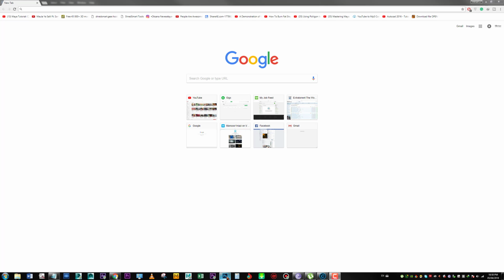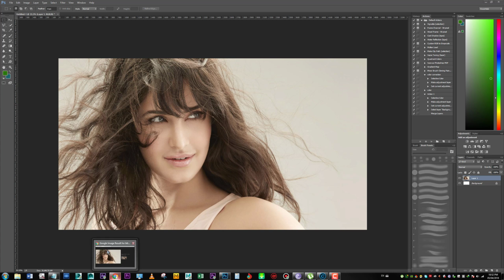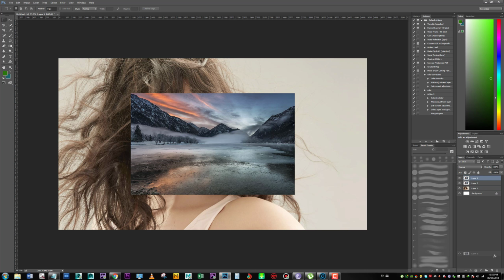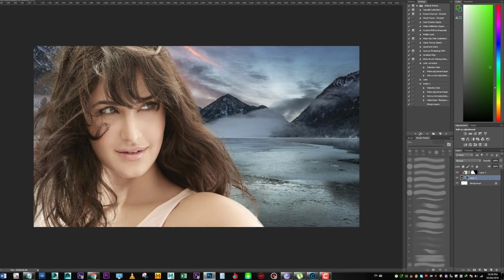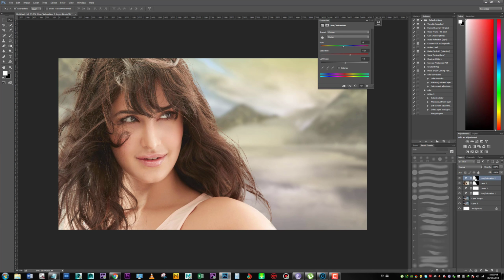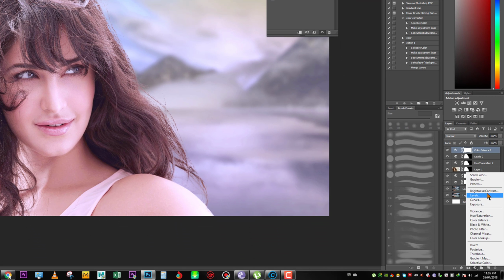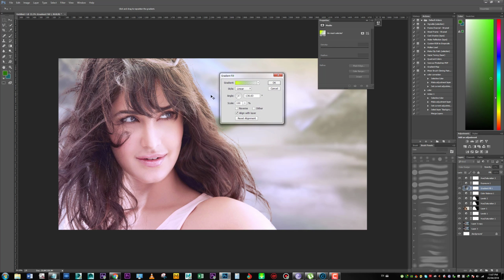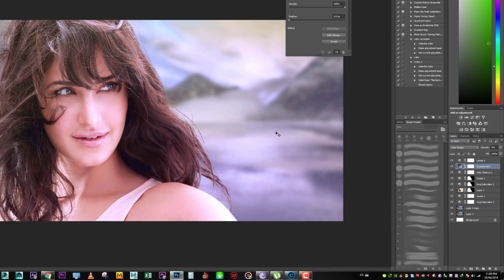Katrina Kaif Changing the background Advance color matching in Photoshop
In This tutorial, you will learn how you can merge different images background and foreground for getting the maximum merging and blending so your images will be no longer look weird at all.